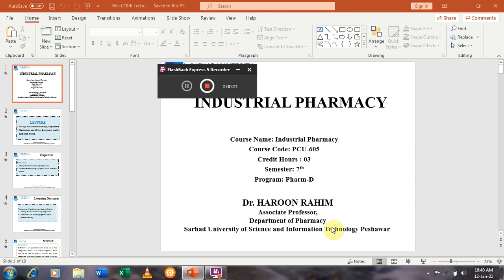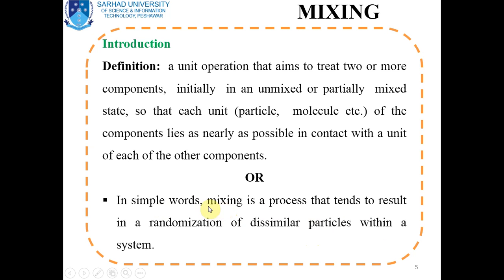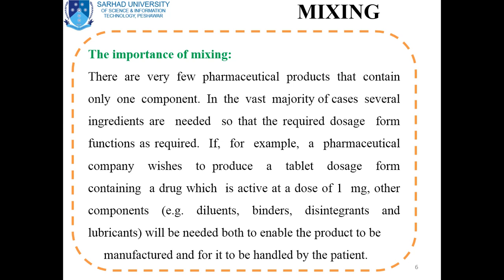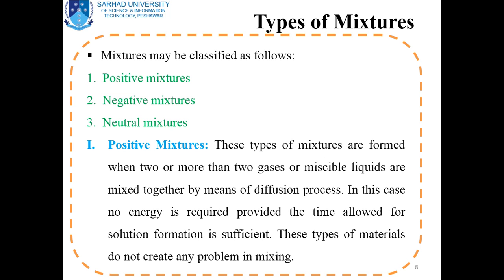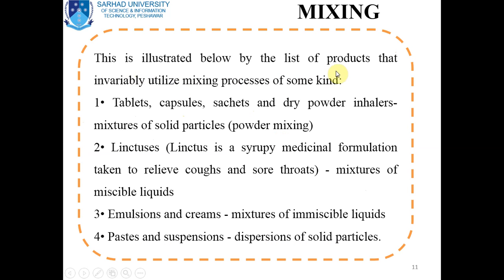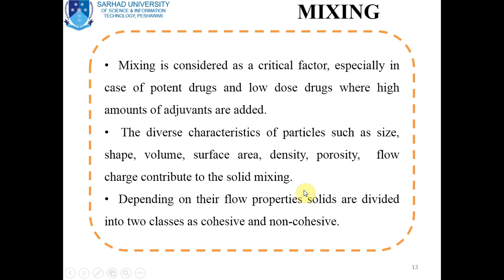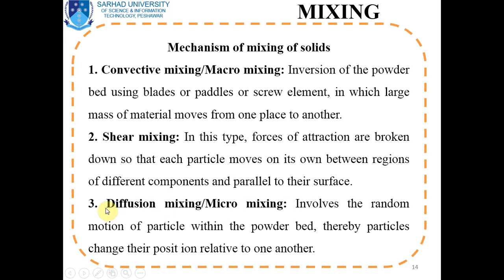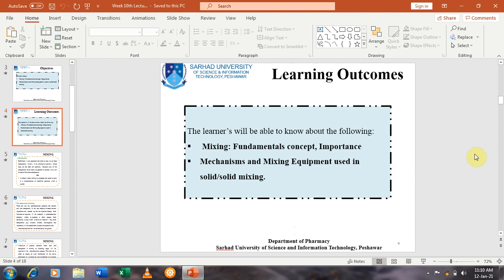Mixing (Fundamental Concept, Importance and Solid Mixing)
Basic Concept of Mixing, Mechanisms of Solid Mixing